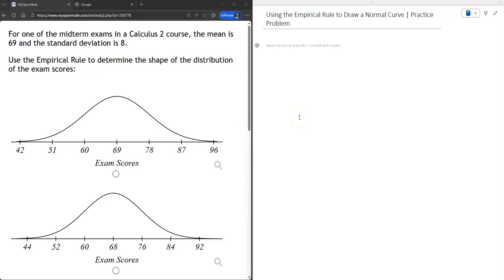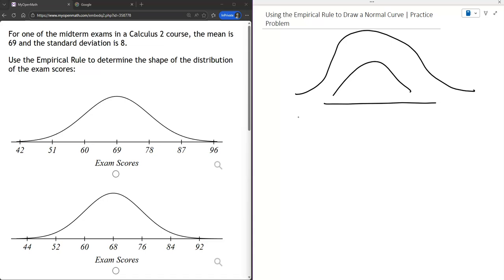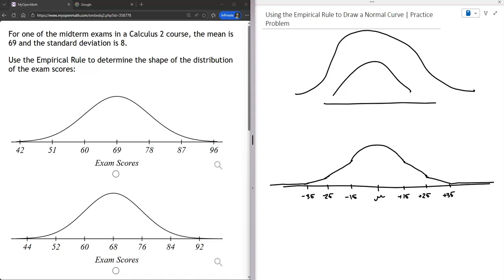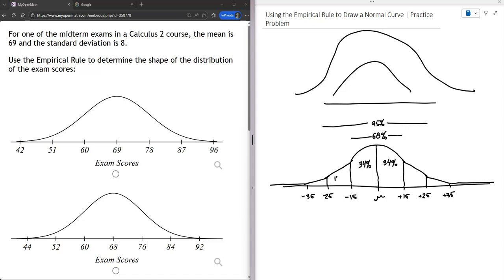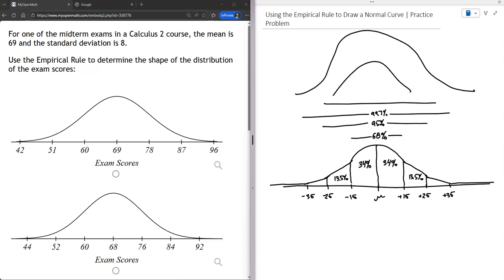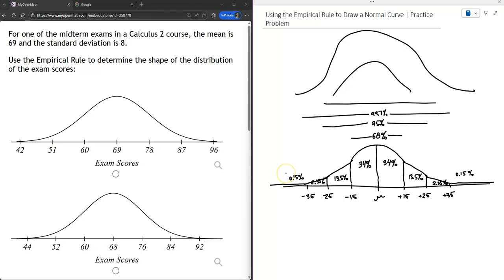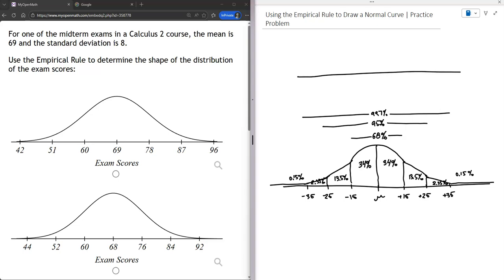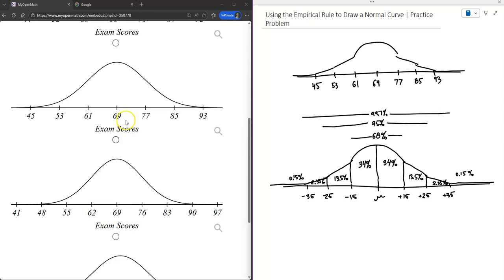Introductory Statistics | Using the Empirical Rule to Draw a Normal Curve | Practice Problem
In this video, we move beyond just calculating numbers and learn how to visualize data by drawing a Normal Curve. Using the Empirical Rule, we show you how to take the mean and standard deviation to build a "mathematical map" of your distribution. We'll label the center, mark off the standard deviation increments, and determine the specific shape of the exam score distribution. By the end of this tutorial, you’ll be able to sketch a bell curve for any normal dataset and accurately predict where the majority of scores will land.